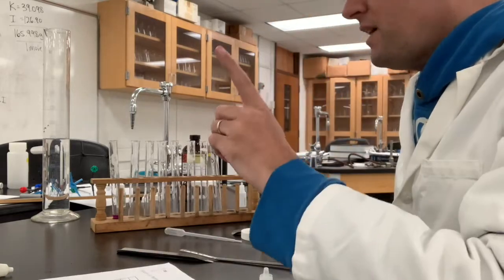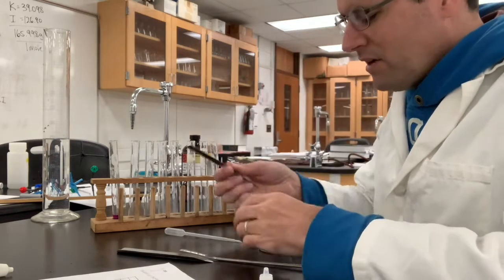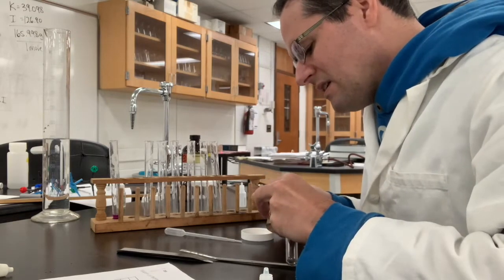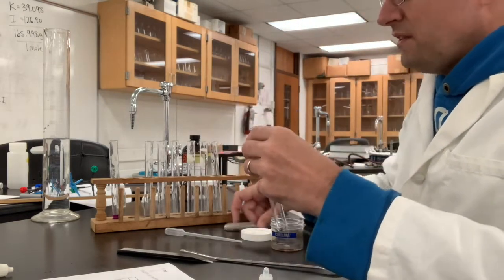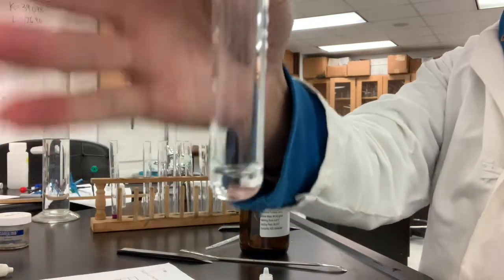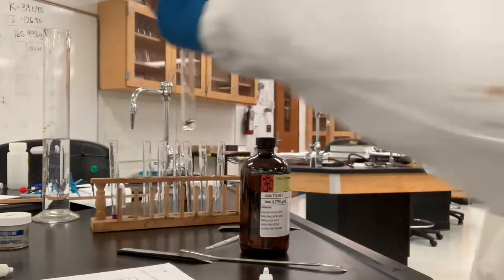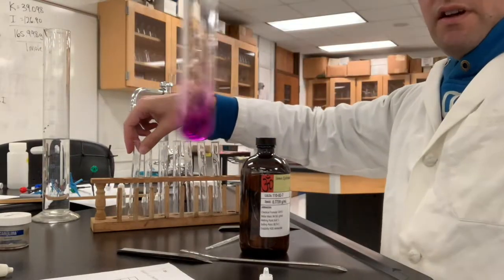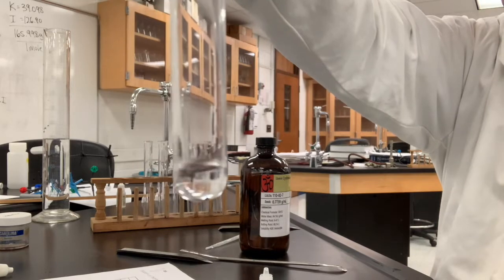Is potassium permanganate soluble in cyclohexane?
In this video I add a small amount of potassium permanganate to a test tube along with some cyclohexane. Observe whether it is soluble or not?

Video designed for NAS 102 Spring 2022 at Danville Community College.